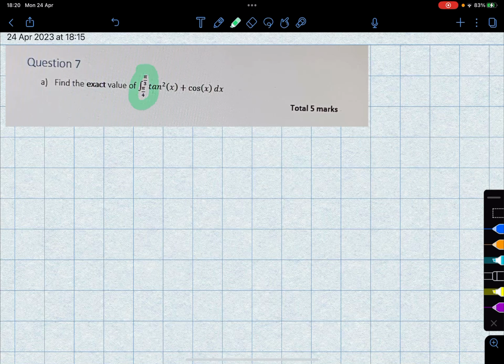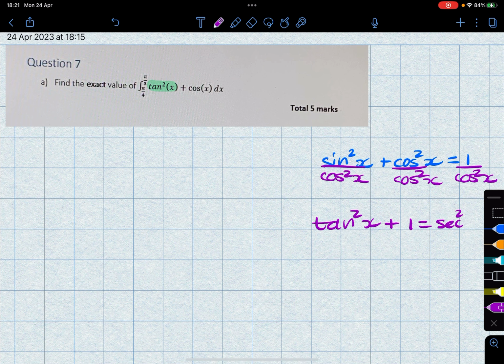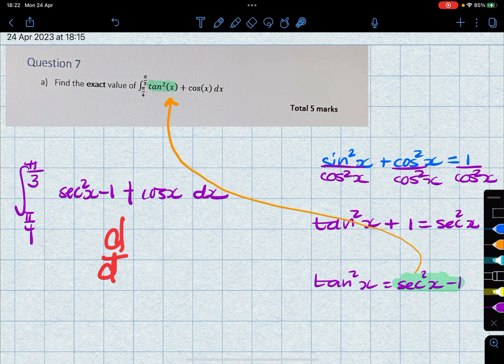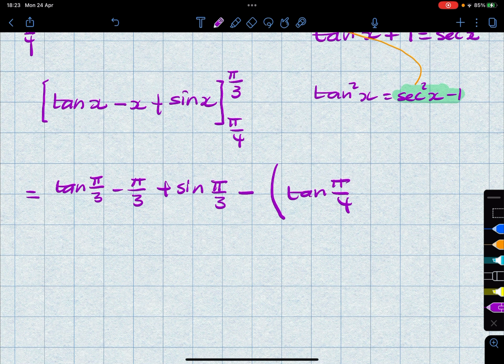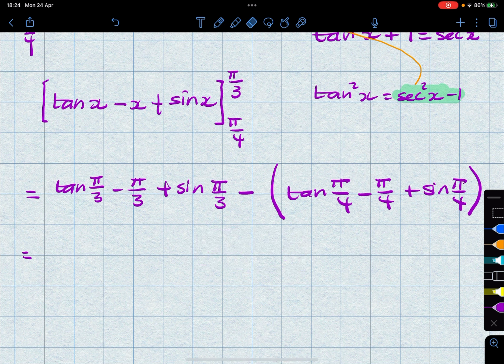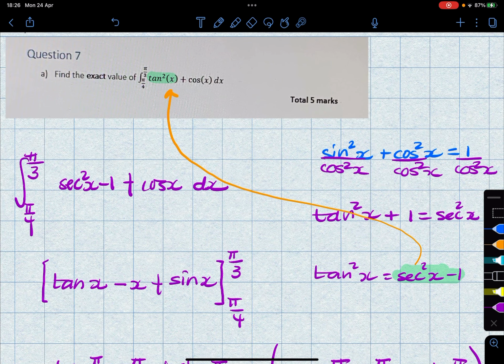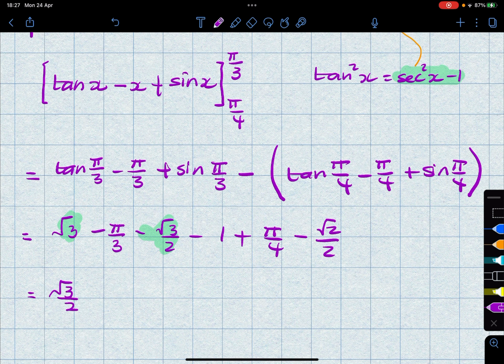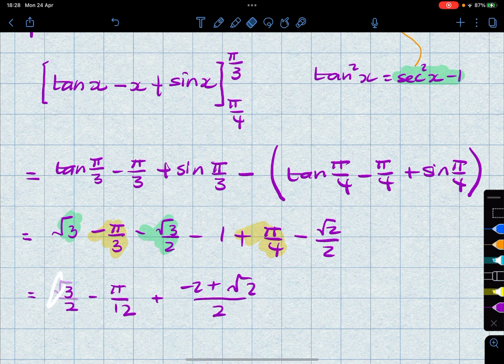Definite integral involving tan^2